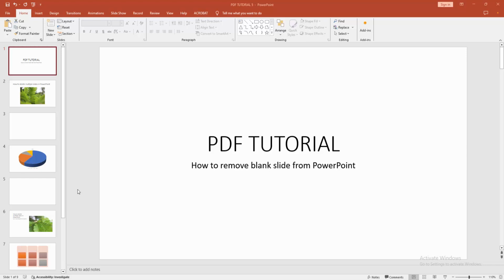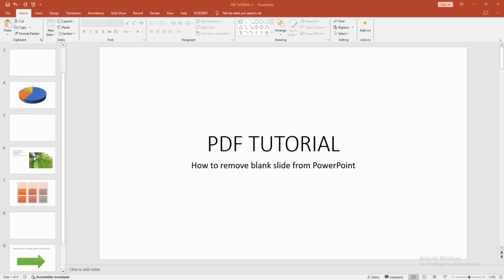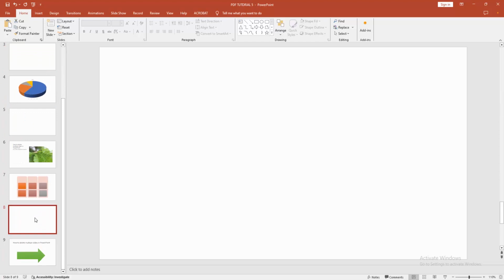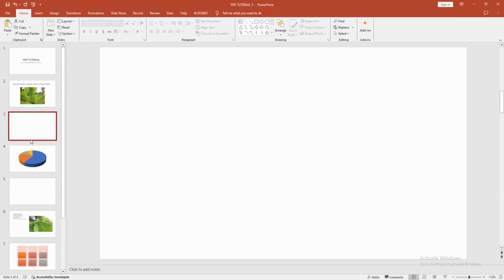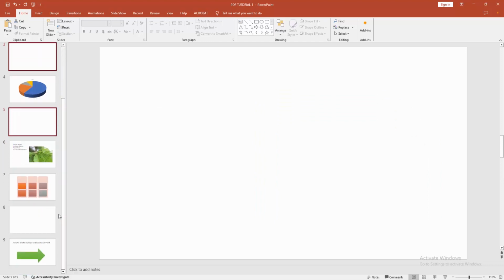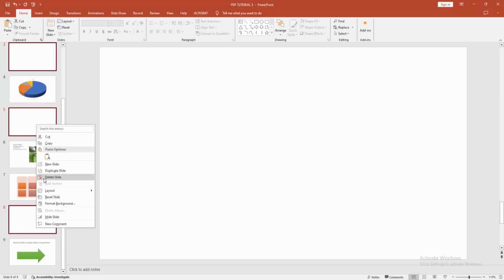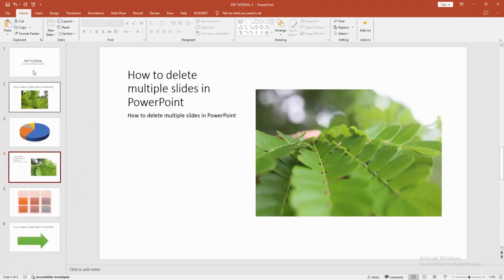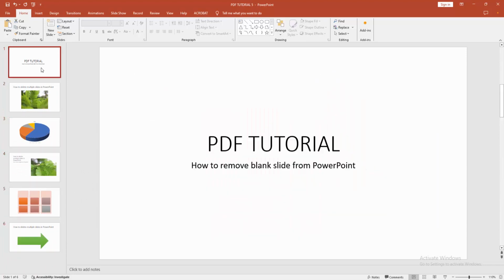How to remove blank slide from PowerPoint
Assalamu Walaikum,
In this video I will show you, How to remove blank slide from PowerPoint.  Let's get started.